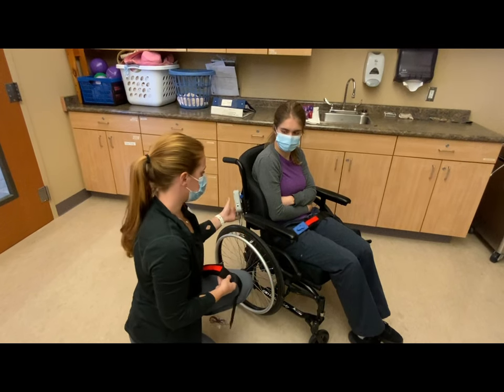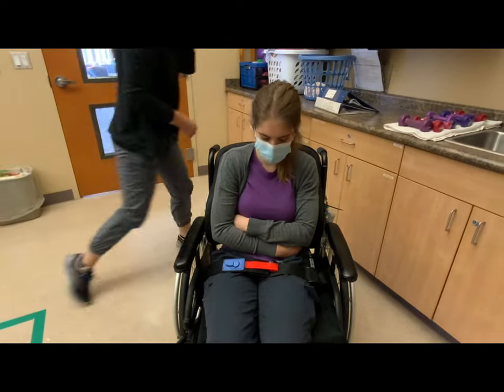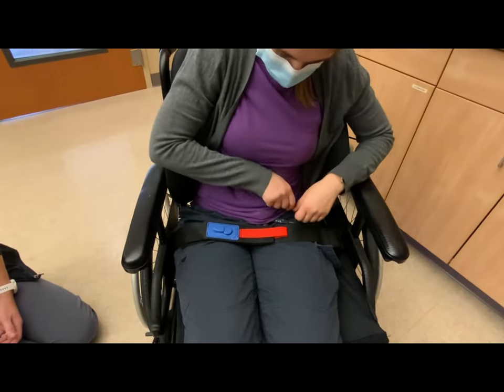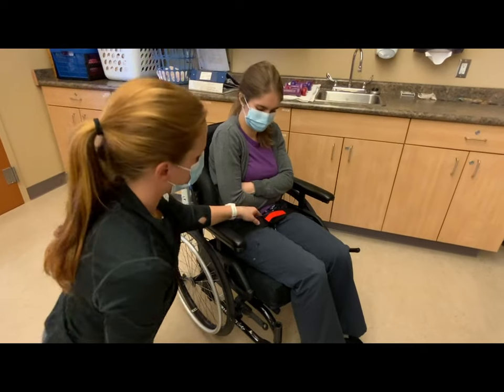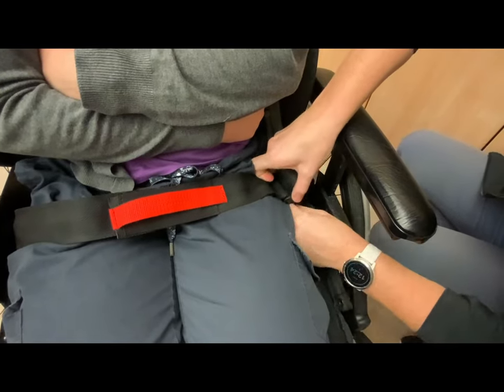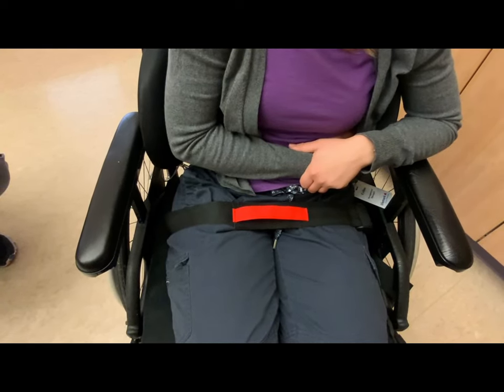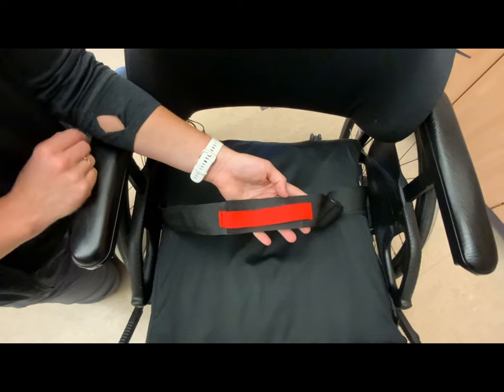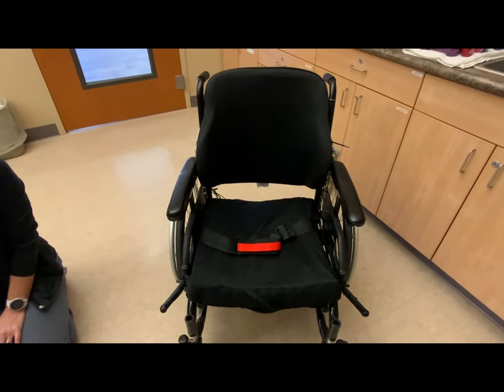WHCC/BWRH Seatbelt Video